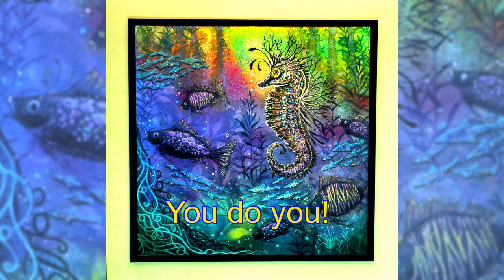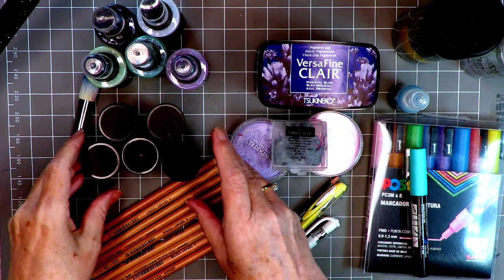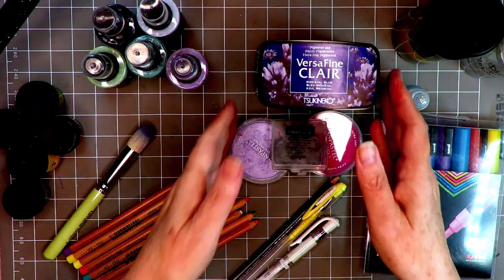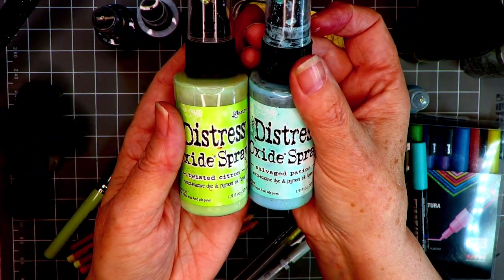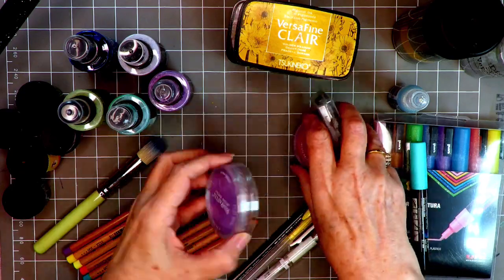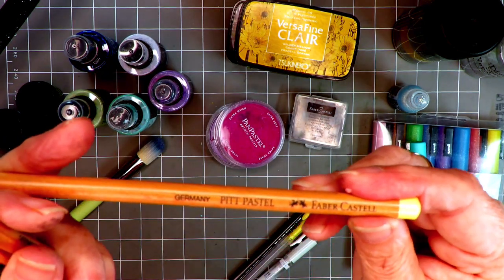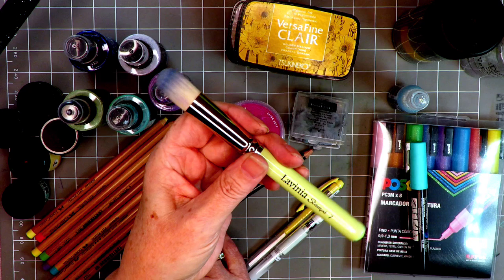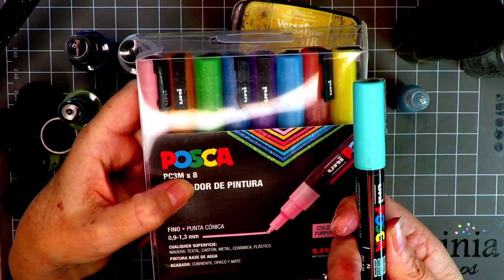‘You do you!’ mixed media- Lavinia stamps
Hi I’m Lisa Taggart a mixed media artist from Northern Ireland.

Also if you wish to purchase my artwork, my website shop is here:

General:

Posca sparkle pens UK

Posca sparkle pens US

Dinkles